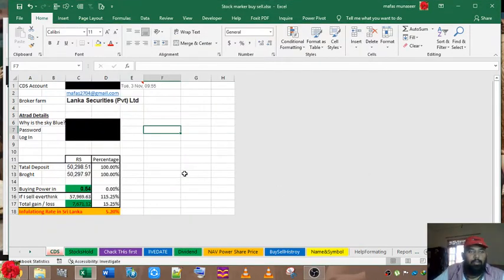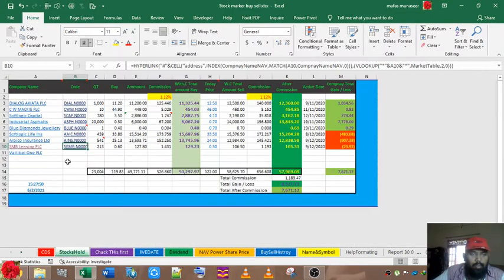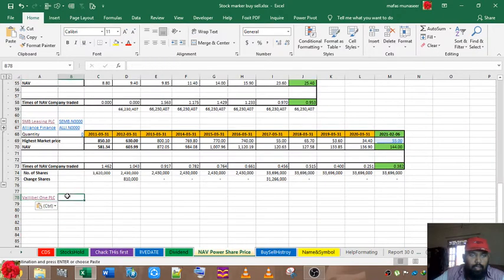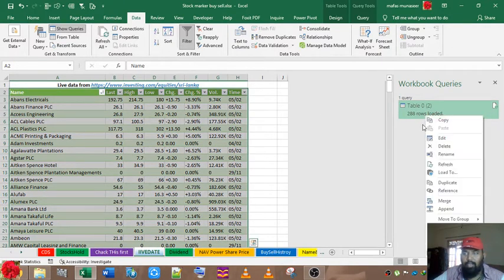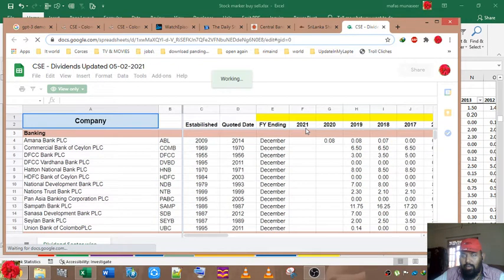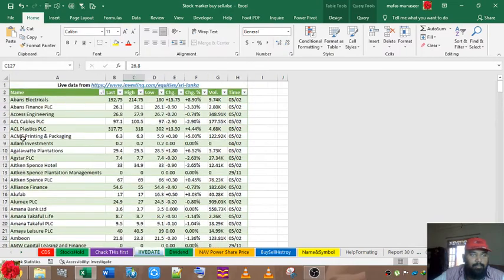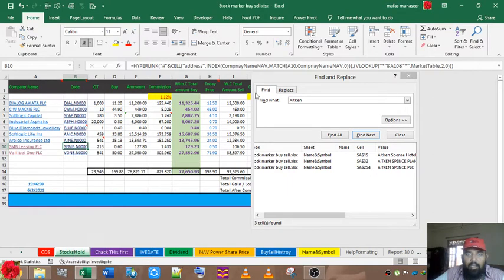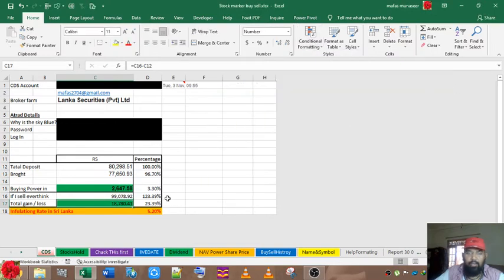My Stock Buy Sell managing using Excel | Mafas Munaseer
any one with this my Google Drive shared link download those file and can manage your Stock buy and sell profile